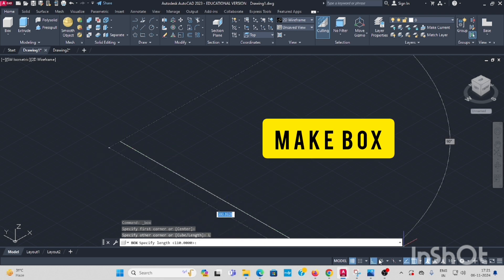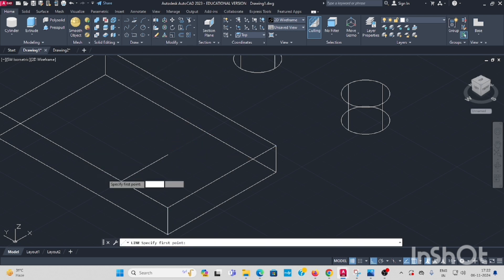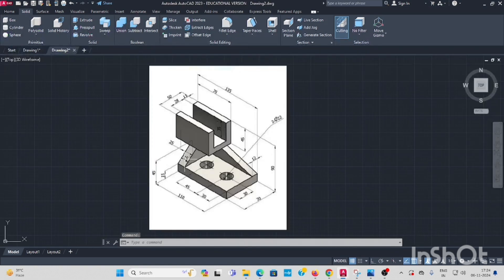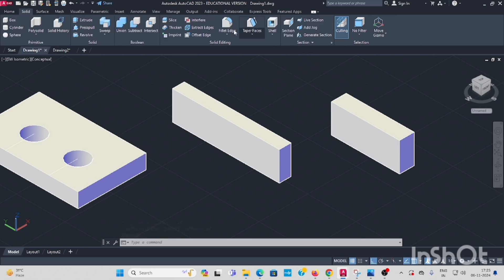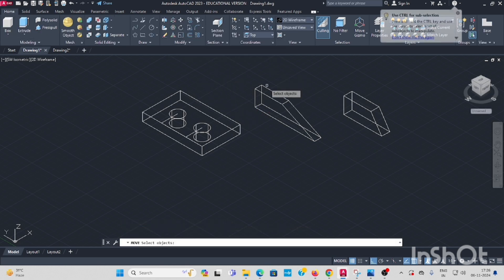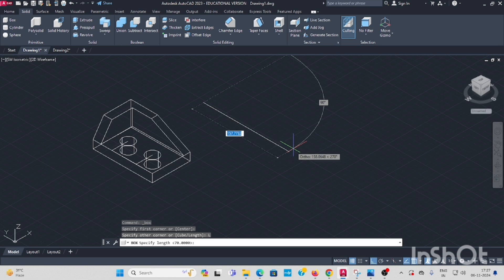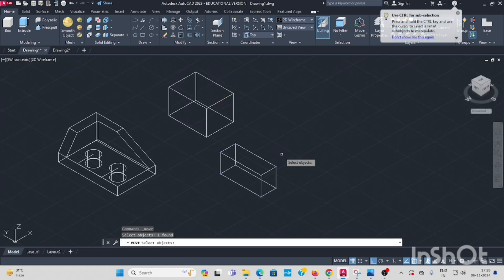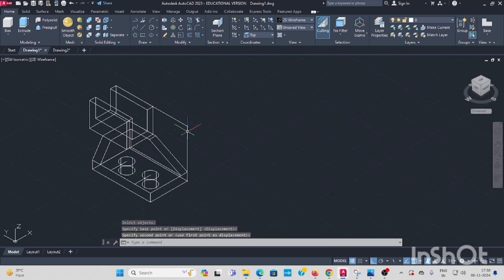Solid Modelling used Primitives and Boolean operation's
Dear Students
                         In this video explained Boolean operations and 3D model making technics in AutoCad Modelling and you watch upto end then only under stand.
          Next week videos upload soon. Thank you,
                     Paulraj Ganeesan 👍